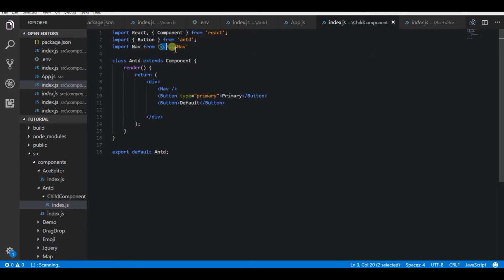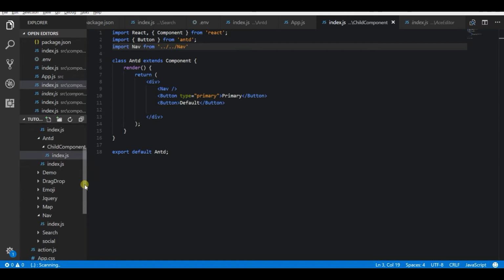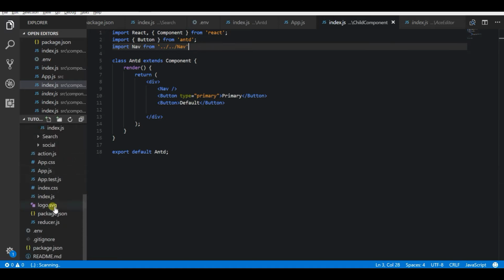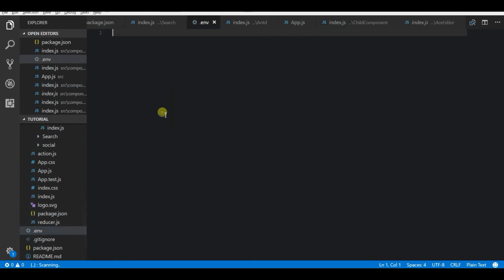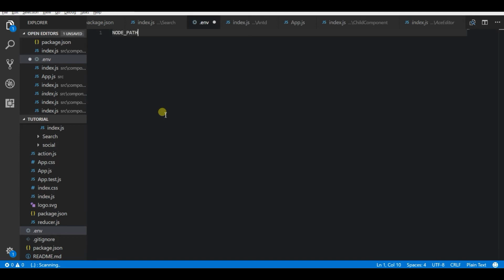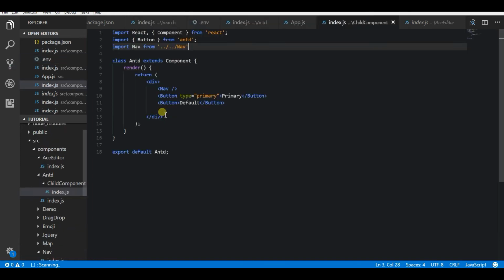How to use absolute path component imports in create react app | Avoiding relative path imports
This video explains how to use absolute path imports in create react app. By doing this you will avoid relative path imports in your web app.

You have to update the create react app or react scripts in CRA package to use this feature.